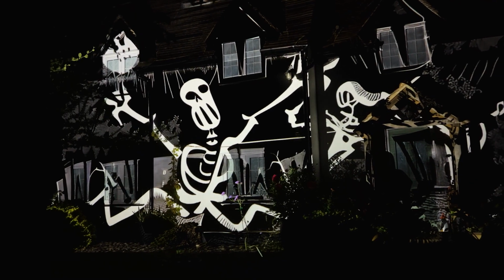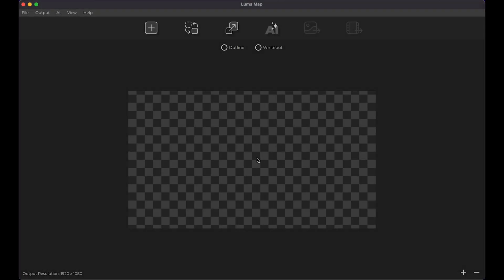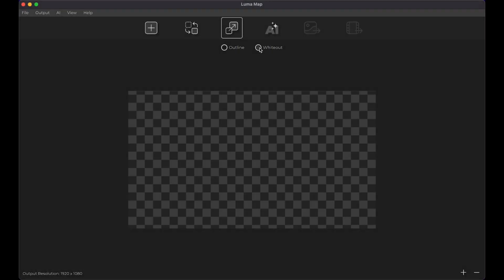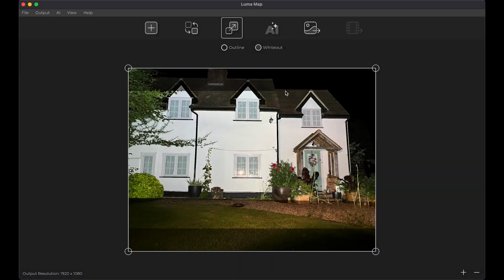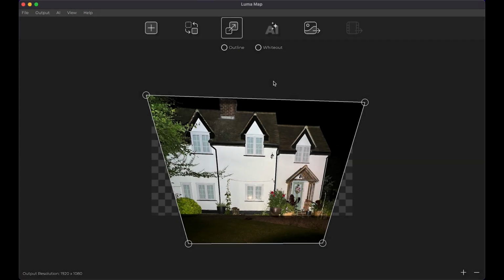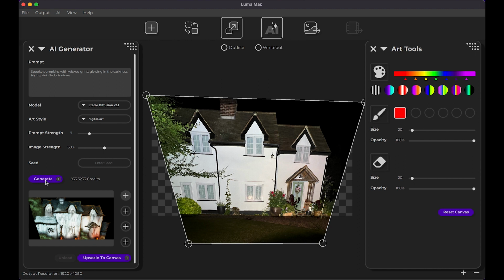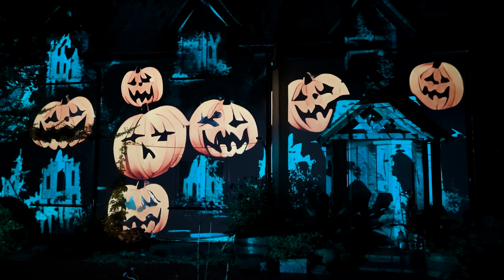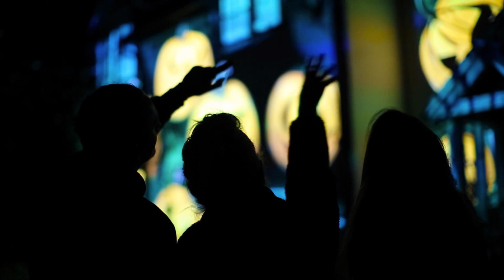Projection Mapping a House with AI - LumaMap Tutorial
This tutorial is for software versions 1.2.1 or earlier, released before mid-August 2024. For the latest version, please watch the updated tutorial

Here’s how to projection map your house with AI and LumaMap - the world’s first AI projection mapping software ✨ Get started with LumaMap

This tutorial shows how LumaMap brings the power of AI to projection mapping so you can turn a simple reference image into a unique, imaginative artwork with our intuitive art tools and cutting-edge text to image generation engine.

It covers the whole process step-by-step, including how to optimally set-up and position your projector, take a good reference image of your house or surface, accurately map your image onto the surface, effectively use the art tools and AI generator to turn your imagination into a reality, and lastly export your image for display. Now, you can create One Click Wonders with LumaMap.

Which kind of artist are you - the writer or the painter? Share your choice and why with the community in the comments below ⬇️